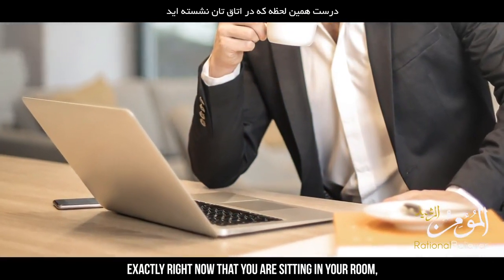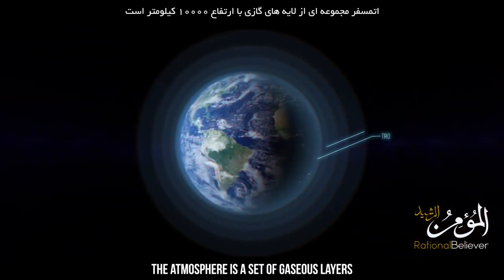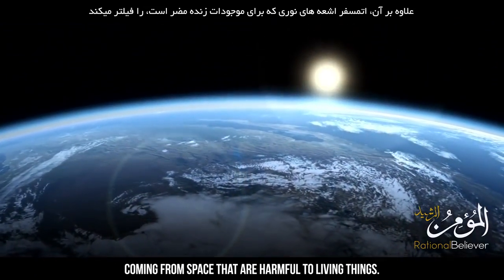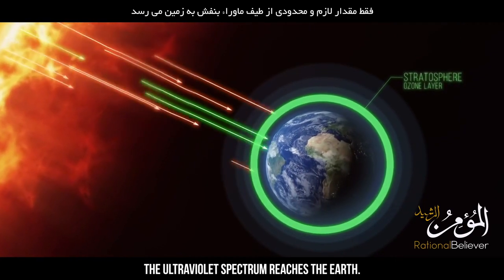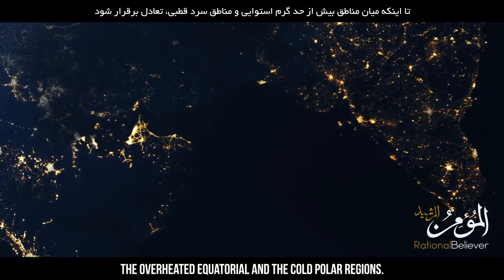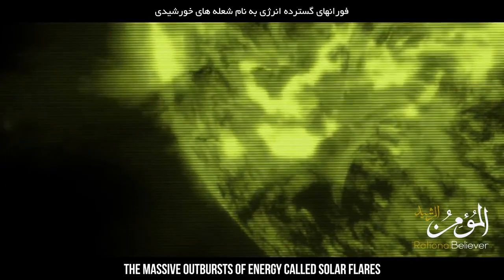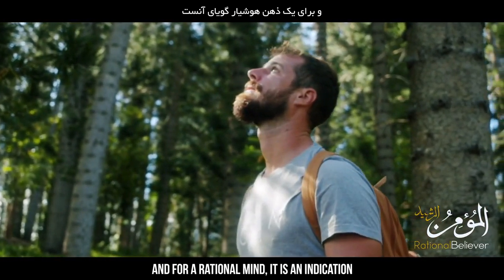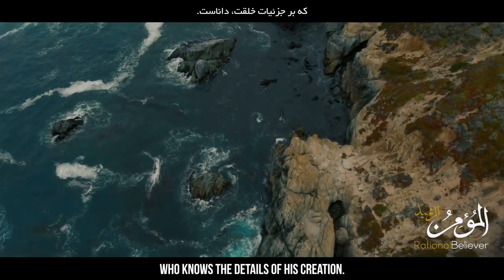Islam - Sky - The Protected Ceiling - Miracle of Quran - Mind blowing